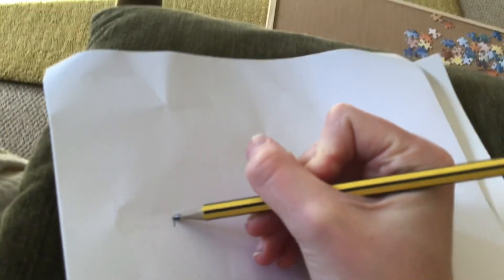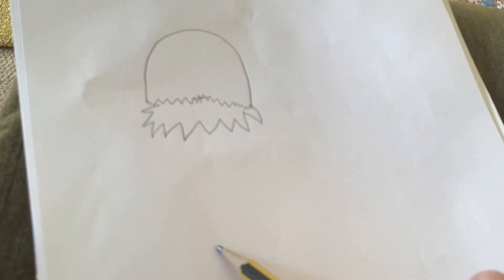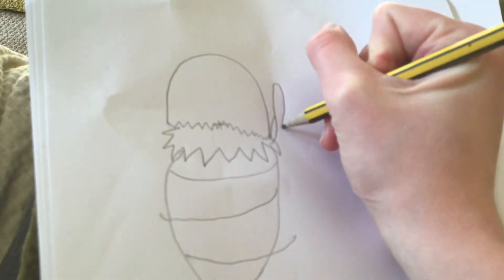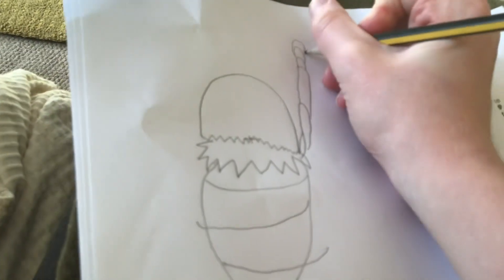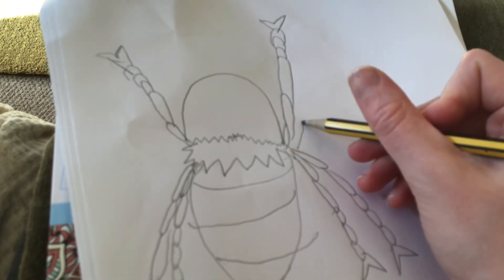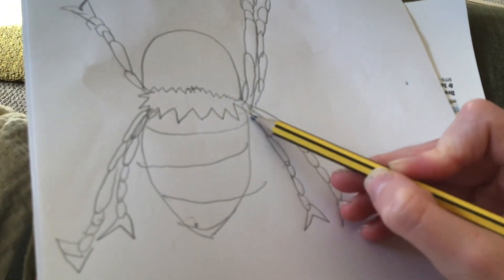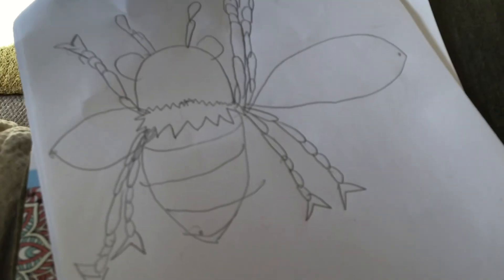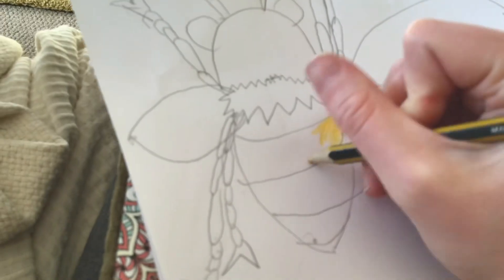Today I have drawn a bee I can’t wait to see your bee drawings ❤️❤️❤️❤️